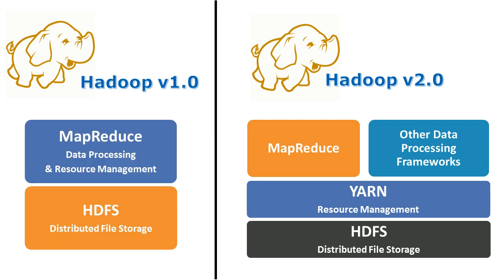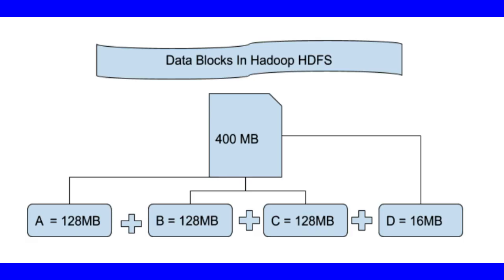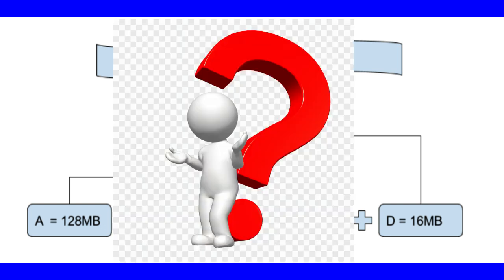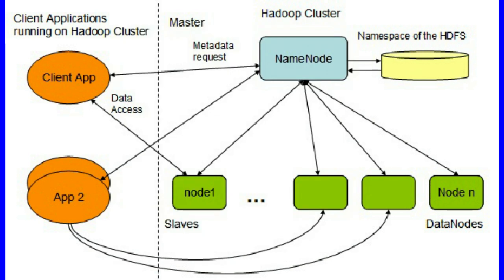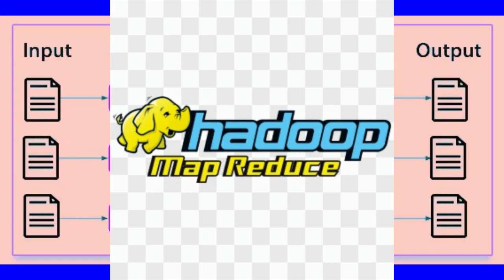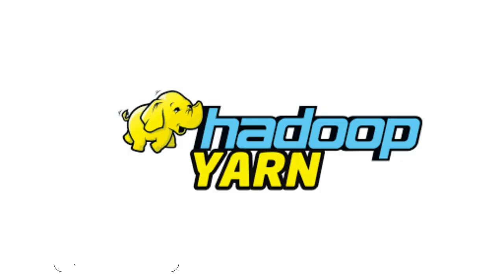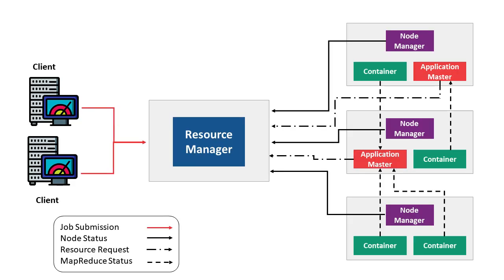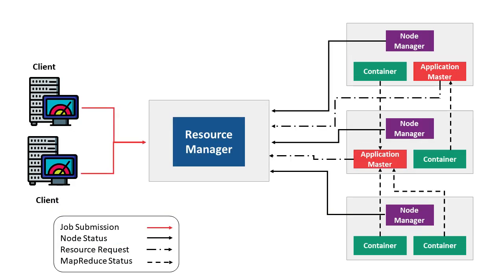Introduction to Hadoop Ecosystem. Project Codes will be provided on demand.